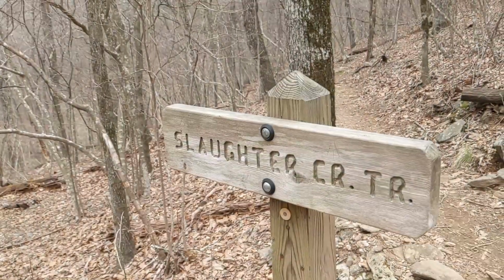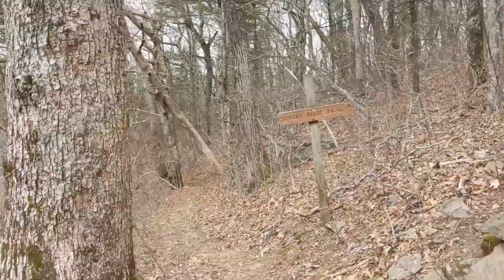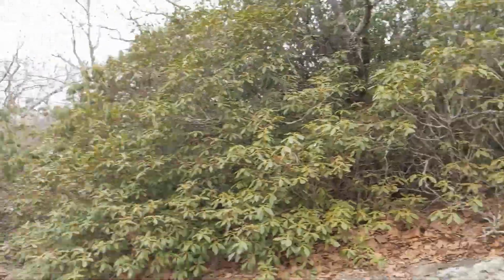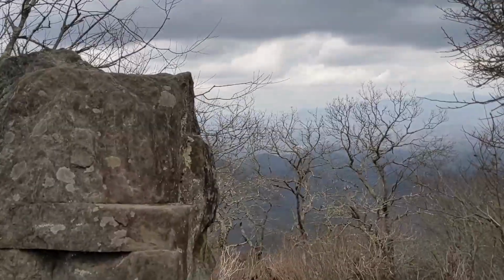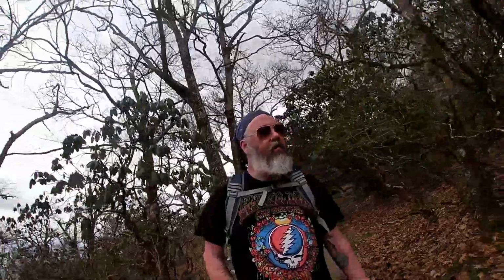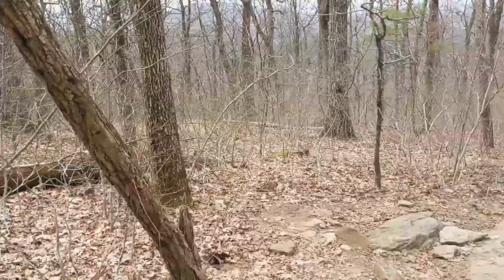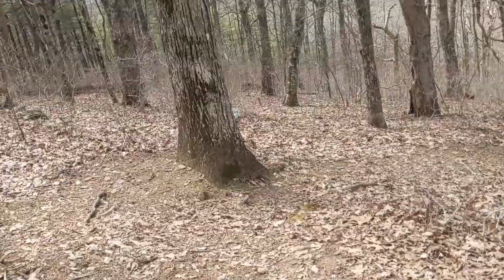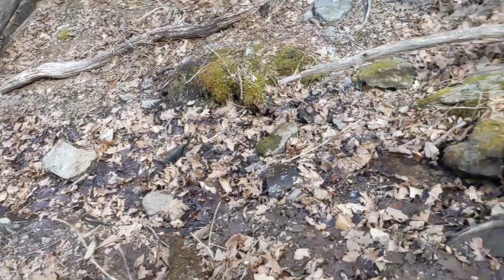Slaughter Creek Trail to Blood Mountain Shelter via the Appalachian Trail part 2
Hope you all enjoy this section from the end of slaughter creek trail to the top of Blood Mountain...